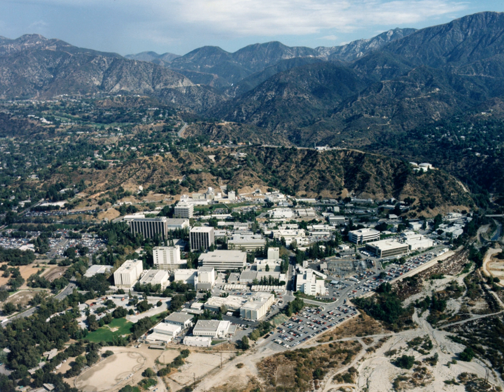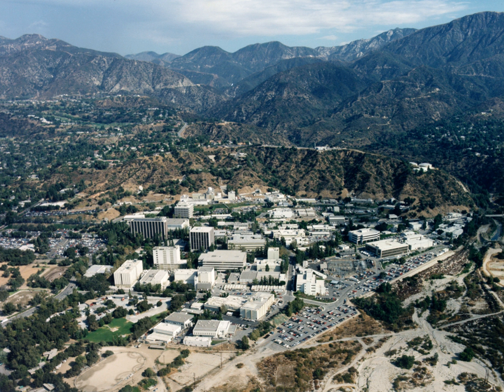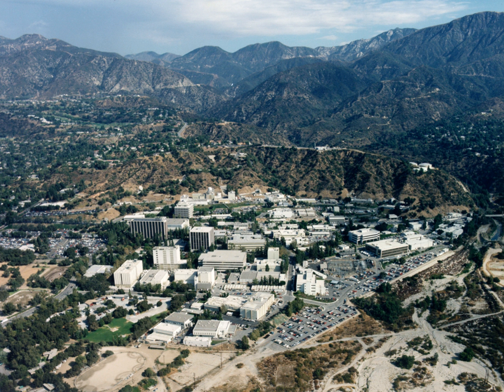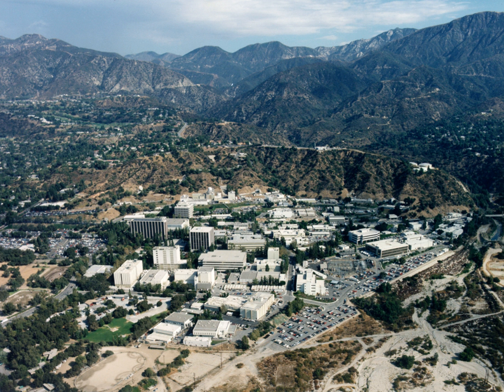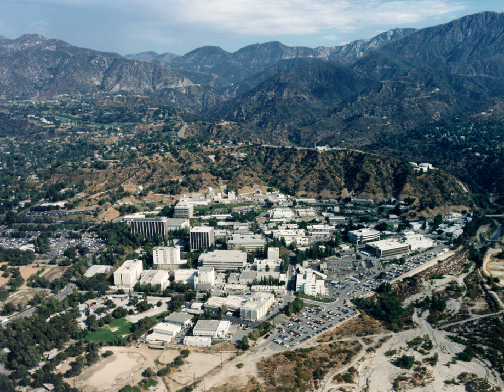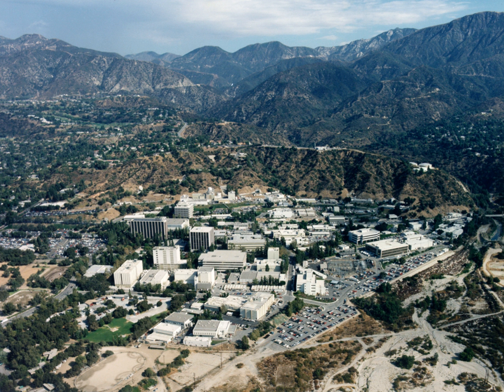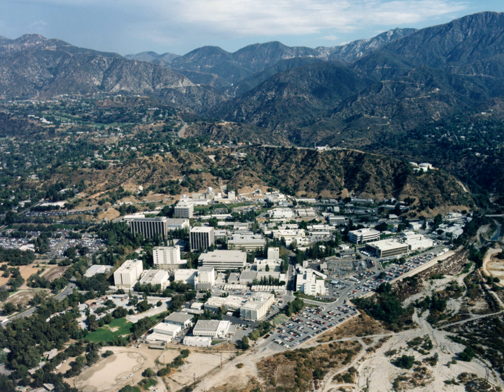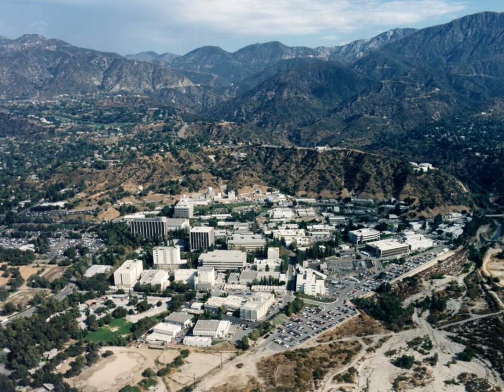Jet Propulsion Laboratory | Wikipedia audio article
This is an audio version of the Wikipedia Article:
Jet Propulsion Laboratory

- Socrates

SUMMARY
The Jet Propulsion Laboratory (JPL) is a federally funded research and development center and NASA field center in La Cañada Flintridge, California, United States, though is often referred to residing in Pasadena, California given its Pasadena zip code.
Founded in the 1930s, the JPL is currently owned by NASA and managed by the nearby California Institute of Technology (Caltech) for NASA. The laboratory's primary function is the construction and operation of planetary robotic spacecraft, though it also conducts Earth-orbit and astronomy missions. It is also responsible for operating NASA's Deep Space Network.
Among the laboratory's major active projects are the Mars Science Laboratory mission (which includes the Curiosity rover), the Mars Exploration Rover Opportunity, the Mars Reconnaissance Orbiter, the Dawn mission to the dwarf planet Ceres and asteroid Vesta, the Juno spacecraft orbiting Jupiter, the NuSTAR X-ray telescope, SMAP Satellite for earth surface soil moisture and the Spitzer Space Telescope. It is also responsible for managing the JPL Small-Body Database, and provides physical data and lists of publications for all known small Solar System bodies.
The JPL's Space Flight Operations Facility and Twenty-Five-Foot Space Simulator are designated National Historic Landmarks.